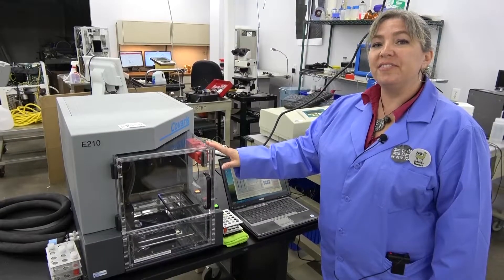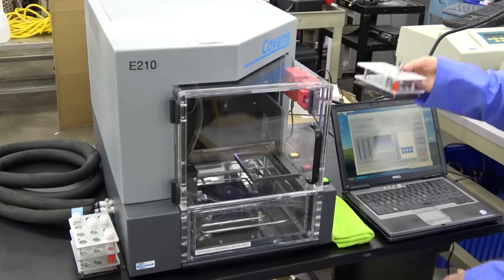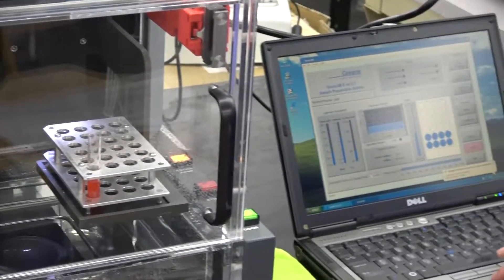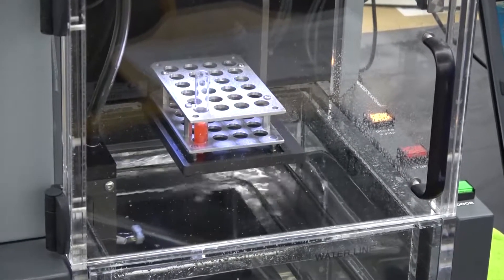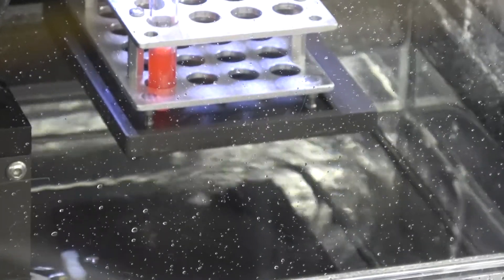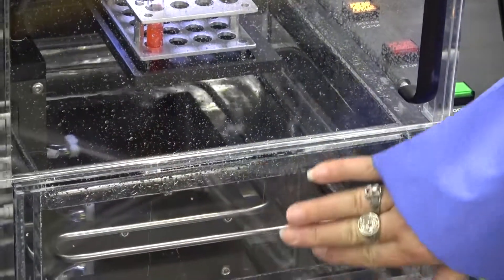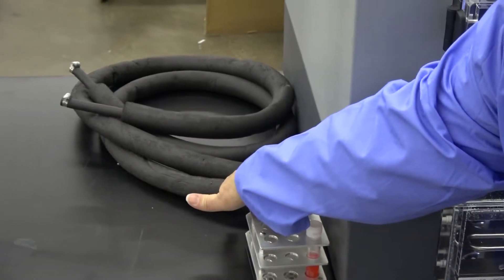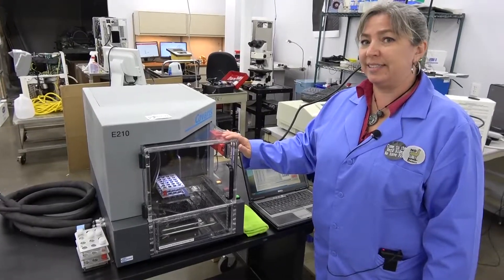Covaris E210 Focused Ultrasonicator DNA Shearing Cell Lysis Sonolab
This Covaris E210 Focused Ultrasonicator has been sold, but you can view our other instruments currently available for purchase

Our in-house technician inspected and tested this Covaris E210 Focused Ultrasonicator system, confirming it to be functional. Technician ran several procedures which lowered the ultrasonic horn into the bath, moved samples into correct position and blastes the samples with ultrasonic waves; he found no issues.